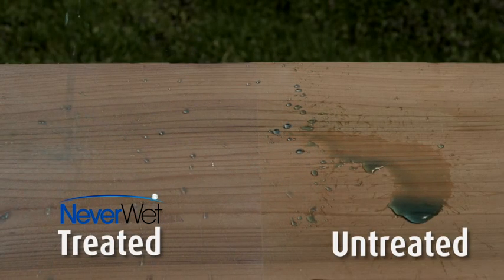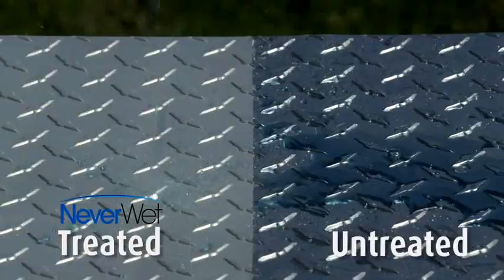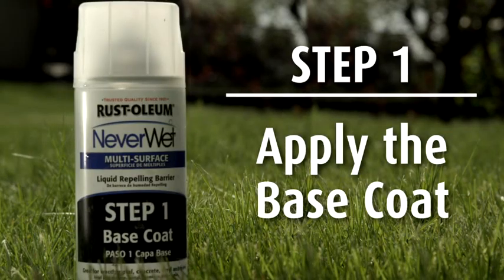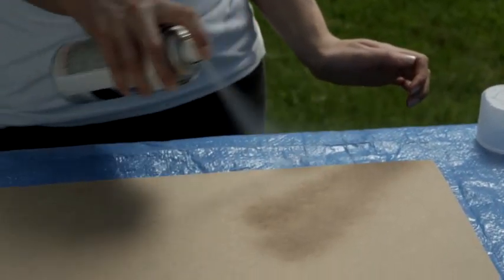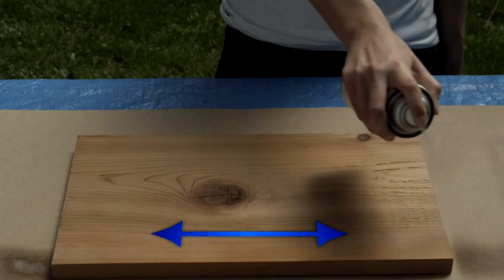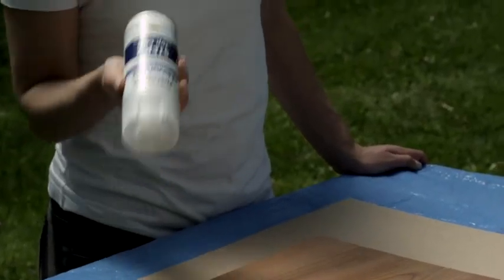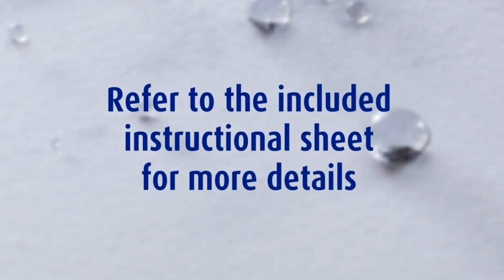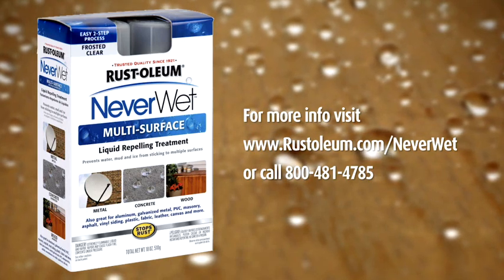NeverWet Water Repellent - Incredible Waterproofing Spray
Protect nearly every surface from water, mud, oils and liquids with Rust-Oleum's NeverWet liquid repellent, available at Tractor Supply.